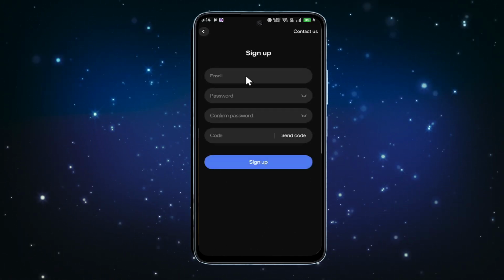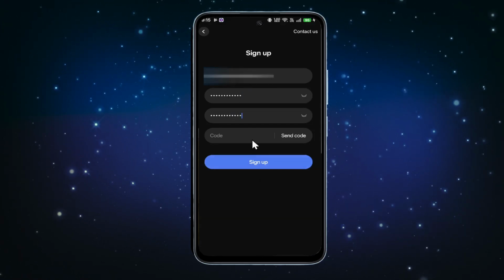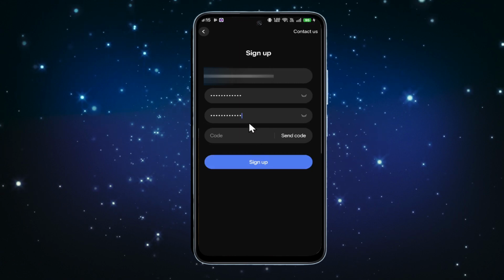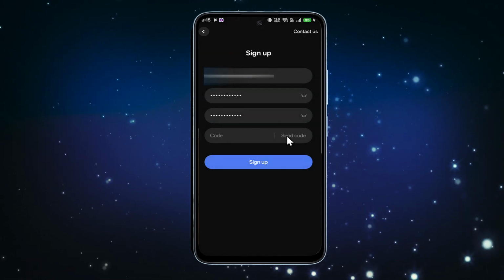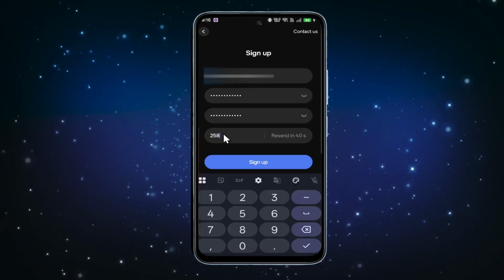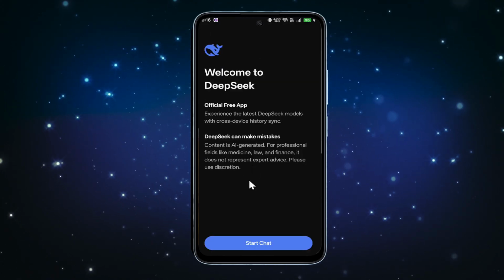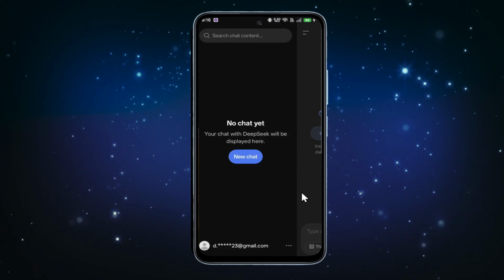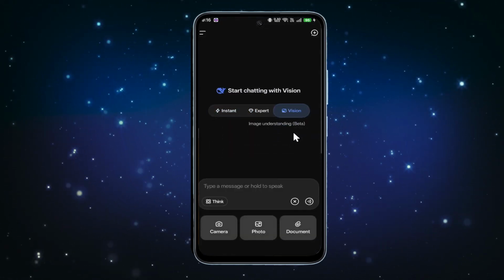Create DeepSeek AI Account 2026 | How to Register/Sign Up DeepSeek AI Profile in 1 Minute?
Learn how to create a Deepseek AI account with this concise tutorial. We'll guide you through the registration process step by step, ensuring you can easily set up your Deepseek AI profile. Whether you're new to the platform or just need a refresher, this video covers everything you need to know to get started with Deepseek AI. Join us as we explore the essential steps to register and set up your profile today. Don't miss out on the benefits of having your own Deepseek AI account!